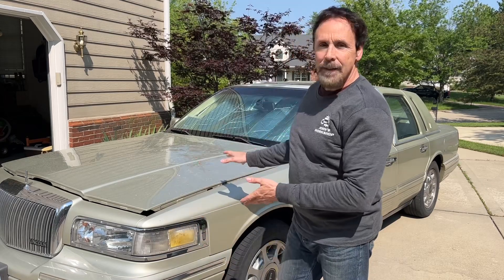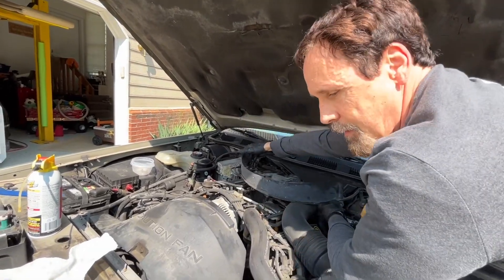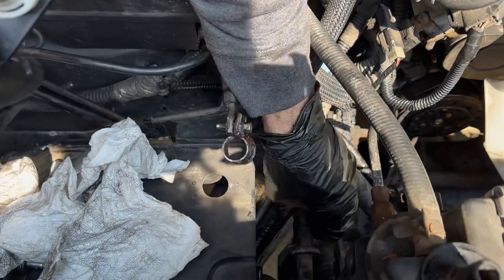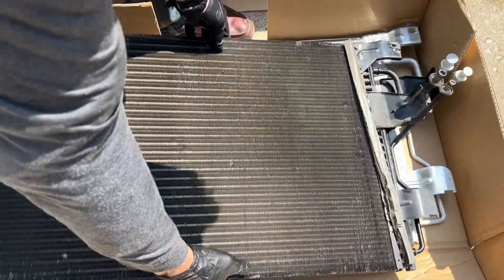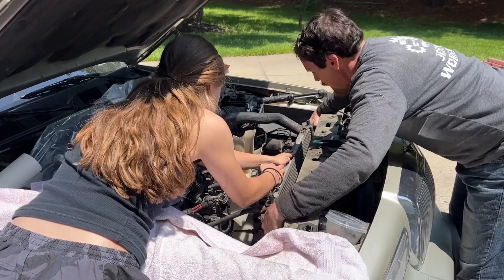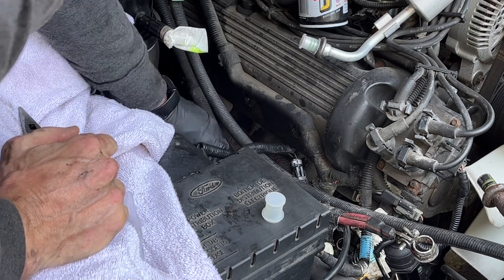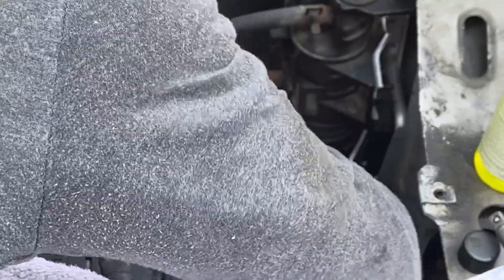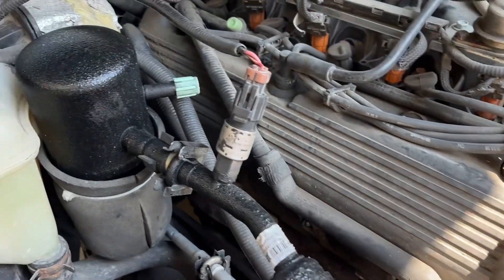Condenser Replacement on a 1997 Lincoln Town Car